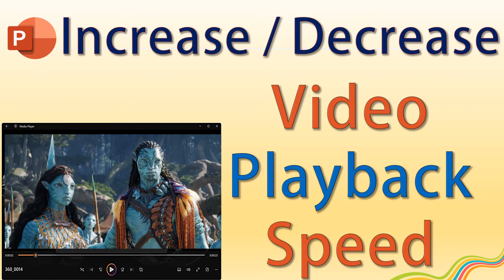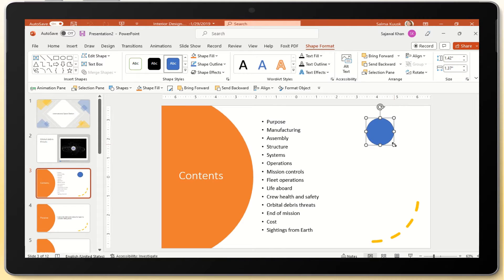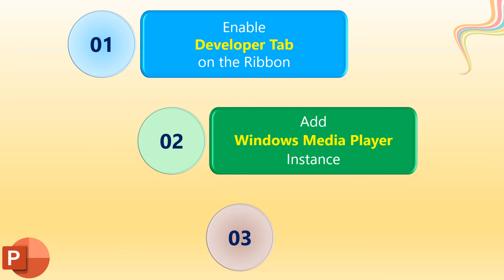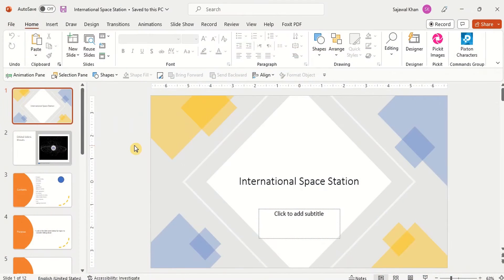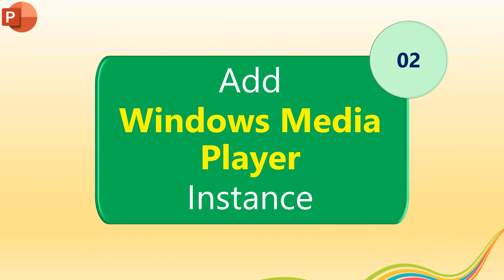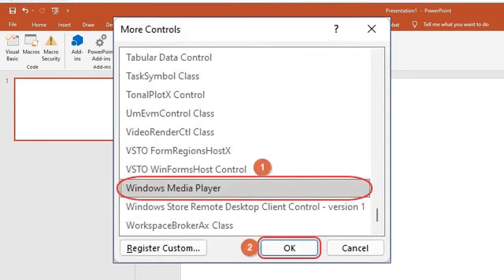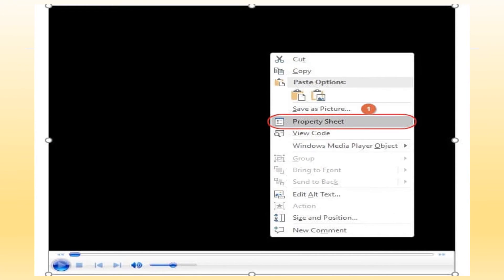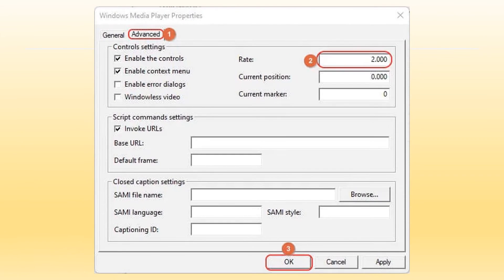Manage the Playback Speed of a Video or Audio in PowerPoint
This video is about managing the playback speed of a video or audio in Microsoft PowerPoint using the Developer tab options. This video tutorial explains how to increase or decrease audio or video playback speed in PowerPoint. Step-by-step instructions with a demonstration are given on how to adjust the playback speed of your audio or video files within PowerPoint, allowing you to customize the pace of your media. At the end of this video, you will be able to increase or decrease video playback speed in PowerPoint.

While using PowerPoint, there are instances where you need to embed a fast-motion video in your work. A step-by-step guide is provided to control the playback speed of the video and make the video speed faster or slower than the original speed.

You will also learn to enable the Developer tab in MS PowerPoint Ribbon. How to add Windows Media Player instance in PowerPoint, and finally select a source video to customize its playback speed.

Chapters:
00:00 Manage the playback speed of a video in PowerPoint
00:27 Steps to customize video playback speed in PowerPoint
00:53 Enable the Developer tab on the Ribbon in PowerPoint
01:28 Add Windows Media Player instance in PowerPoint
01:55 Select the source video or audio and customize the playback speed
02:35 Demo of increasing or decreasing video playback speed using PowerPoint

Topics Covered:

Accelerate/decelerate PowerPoint playback
Adjust PLAYBACK SPEED for AUDIO Files in PowerPoint
Adjusting playback speed in PowerPoint
Altering playback pace in MS PowerPoint
Can you increase the audio speed of PowerPoint
Can you increase the video speed of PowerPoint
change playback speed
change playback speed in PowerPoint
change the playback speed of a video
change the playback speed of a video in PowerPoint
customize the playback speed of a video in PowerPoint
How do I change the playback settings in PowerPoint
How do I change the playback speed
How do you change the speed of a video in PowerPoint
How do you change the speed of audio in PowerPoint
how to adjust playback speed for audio files in PowerPoint
How to change playback speed in MS PowerPoint
how to change the audio speed
how to change video speed
How to Customize Video Playback in Your PowerPoint Slides
Increase the playback speed of a video in a PowerPoint demo
Increase the playback speed of a video in PowerPoint
Increase the playback speed of a video in PowerPoint Tips
Increase the playback speed of audio in PowerPoint
Increase the playback speed of Audio in PowerPoint Tips
Increase the playback speed of the audio in PowerPoint
Increase the playback speed of the video in PowerPoint
Increasing the playback speed of a video in PowerPoint
Increasing the playback speed of audio in PowerPoint
increasing or decreasing playback speed using PowerPoint
manage playback speed
manage the playback speed of a video
manage the playback speed of a video in PowerPoint
manage the playback speed of audio
manage the playback speed of audio in PowerPoint
Managing playback speed in PowerPoint
managing playback speed using PowerPoint
Managing slideshow tempo in PowerPoint
Managing video speed in PowerPoint
Microsoft PowerPoint
Modifying slide show speed in PowerPoint
MS PowerPoint playback speed control
MS PowerPoint Tutorial
Play speed of the embedded audio in PowerPoint
Play speed of the embedded video in PowerPoint
playback speed
PowerPoint playback speed control
PowerPoint playback velocity customization
PowerPoint presentation speed options
PowerPoint speed settings for presentations
Set the play options for a video in your presentation
Set the play options for audio in your presentation
Speed adjustment in PowerPoint slideshows
Speed control for PowerPoint presentations
Speed management feature in PowerPoint
Speed up video playback PowerPoint
Step-by-step tutorial on Increasing the playback speed of a video in PowerPoint
Step-by-step tutorial on Increasing the playback speed of audio in PowerPoint
Steps to Increase the playback speed of a Video in PowerPoint
Steps to Increase the playback speed of Audio in PowerPoint
The best way to increase playback speed in PowerPoint